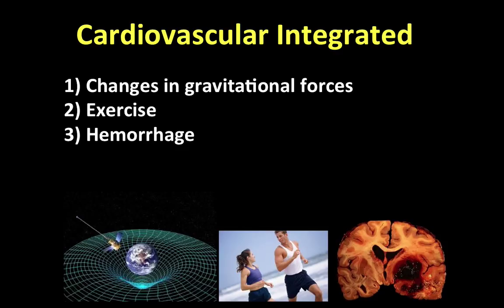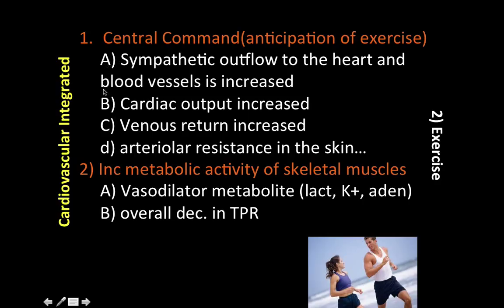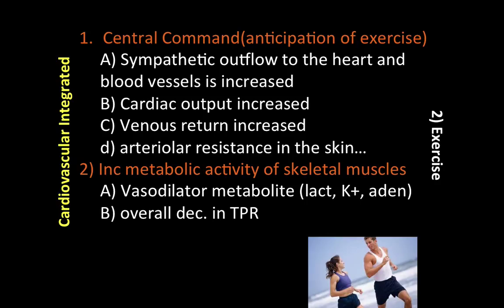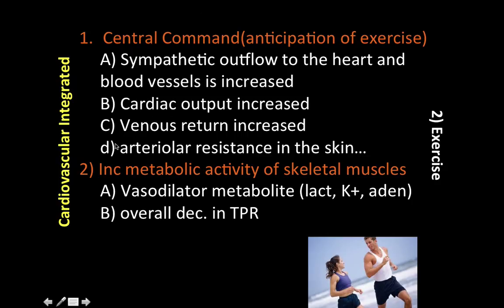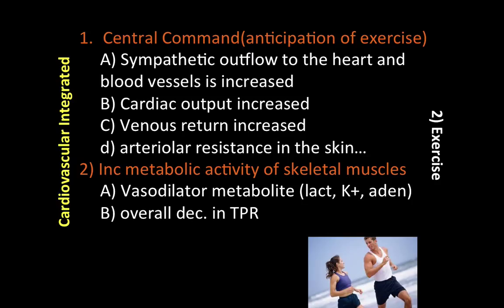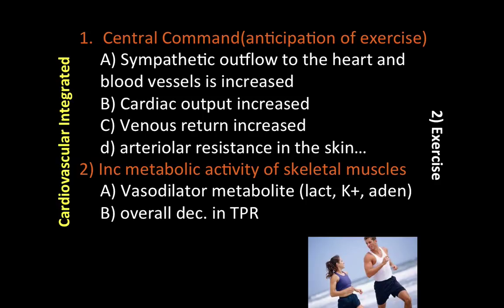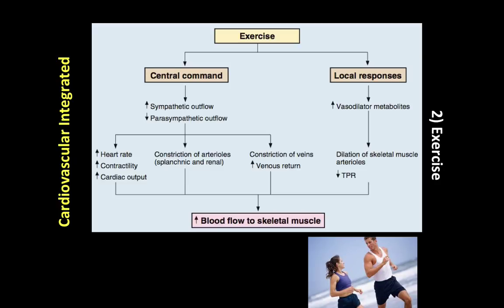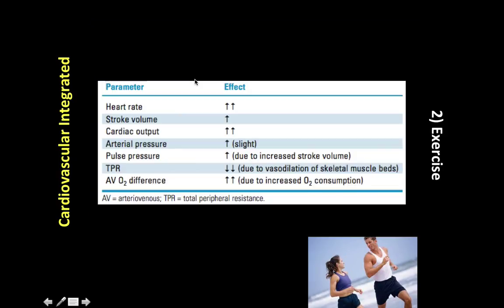Exercise Effects on the Heart (2 of 3)